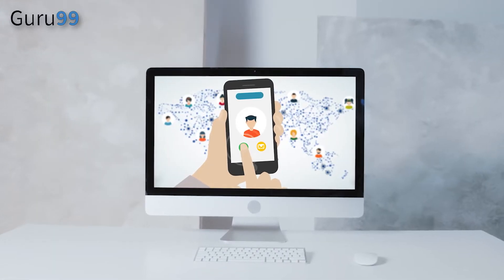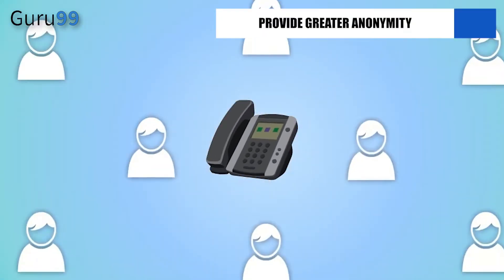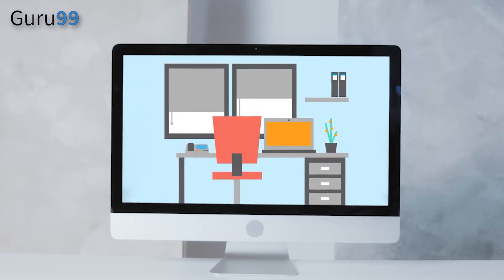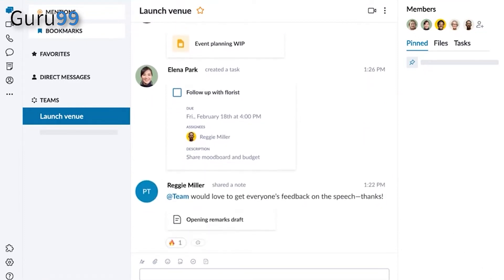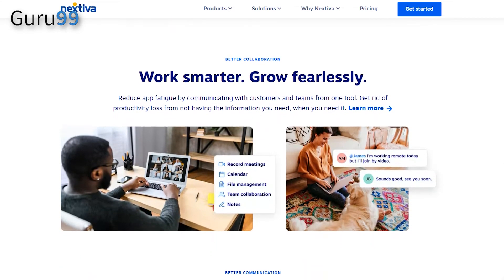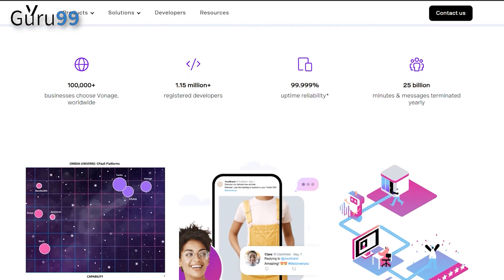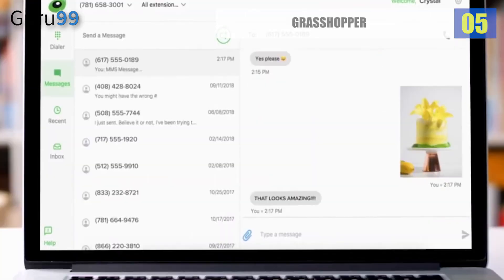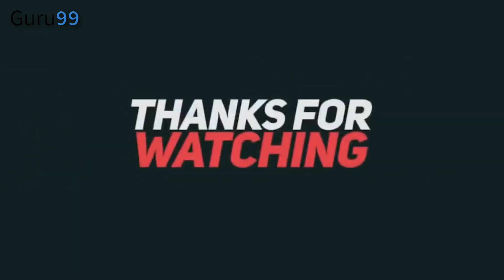5 Best Virtual Business Phone Number Apps (FREE Options)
In this quick guide, we compare TOP 5 Virtual Business Phone Number Apps (FREE Options)

⌛ TIMESTAMPS

00:00 Intro
00:54 What exactly is a virtual phone number?
01:23 How does a virtual number function?
01:59 When should you use a virtual business phone number app?
03:15  Best VoIP Tools
03:24 RingCentral
04:29 Nextiva
05:53 Vonage
06:34 Phone.com
07:25 Grasshopper